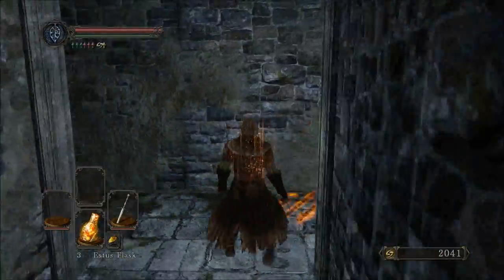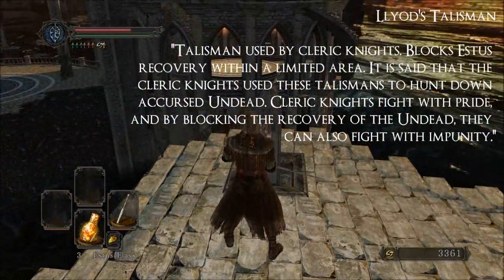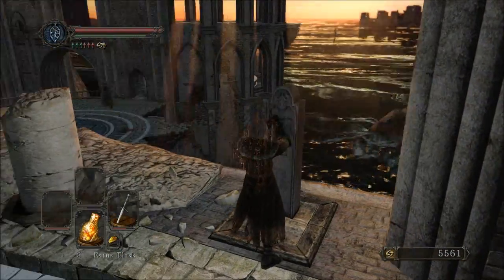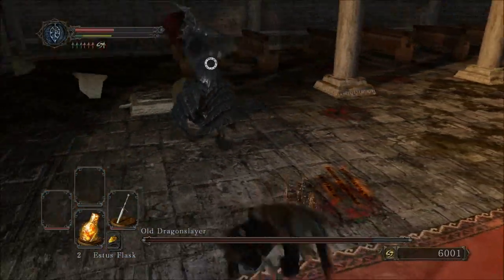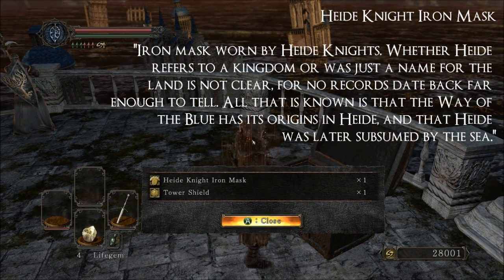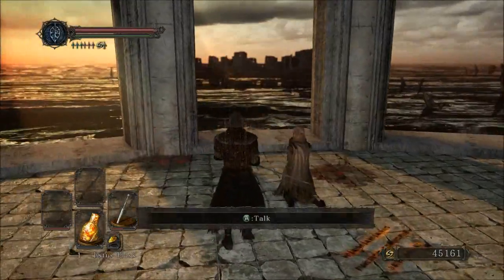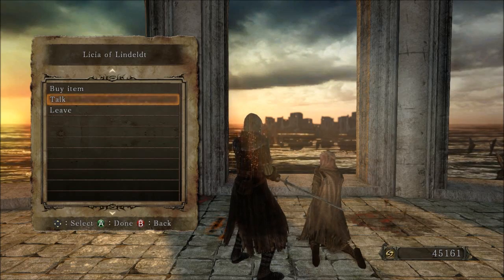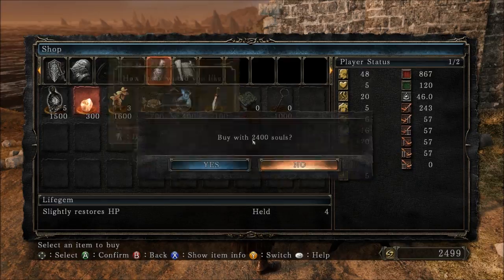Dark Souls 2 PC - Heide's Tower of Flame - Part 6 Walkthrough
Do you guys like the little edited sections I do in these videos? It makes things more interesting for me at least.